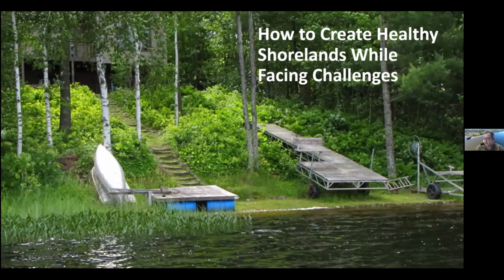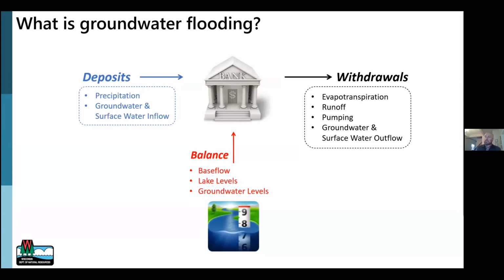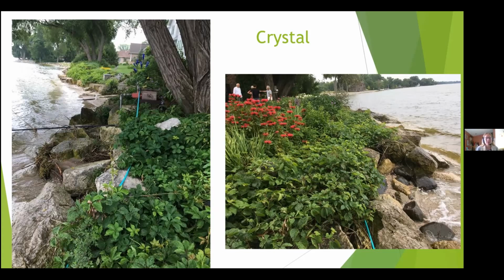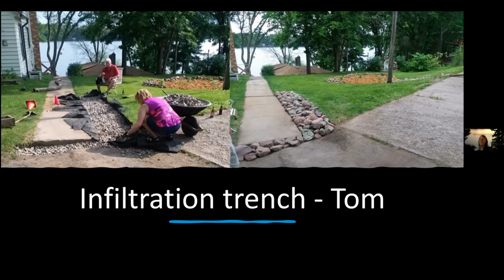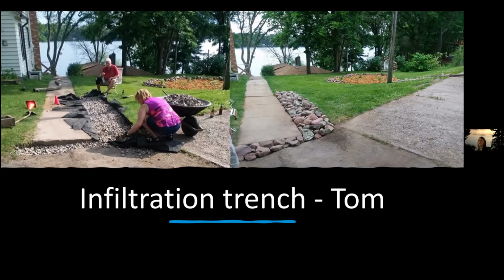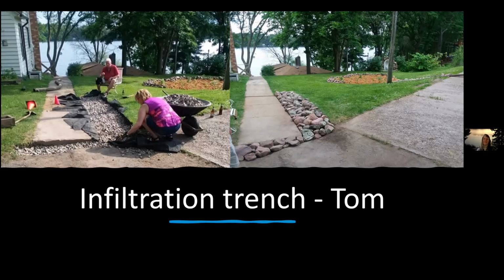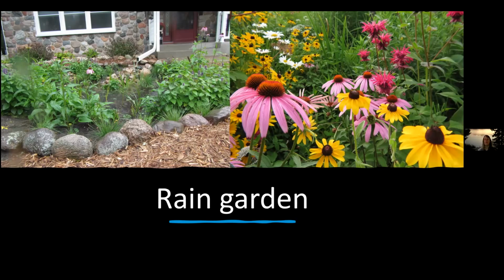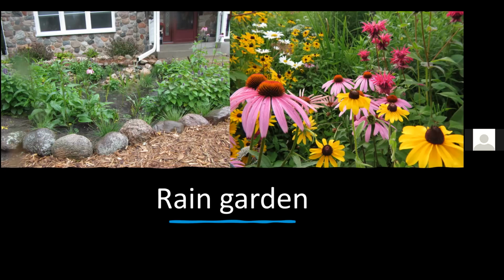Discussion Panel: How to Create Healthy Shorelands While Facing Challenges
In Wisconsin we have a range of tools we can use when facing shoreland challenges such as high water levels. These tools include shoreland zoning, the healthy lakes and rivers program, shore armoring, and flood insurance. This panel will describe how these tools can work together to address shoreland challenges, as well as current conflicts between the tools.

Presenters:
Kay Lutze, NER Waterway/Wetlands Field Supervisor & Shorland Policy Coordinator
Lynn Markham, Center for Lake Use Education - UWSP
Tom Onofrey, Zoning Administrator, Marquette County
Crystal vonHoldt, Water Management Specialist, Wisconsin DNR
Aaron Pruitt, Water Resources Scientist, Wisconsin DNR